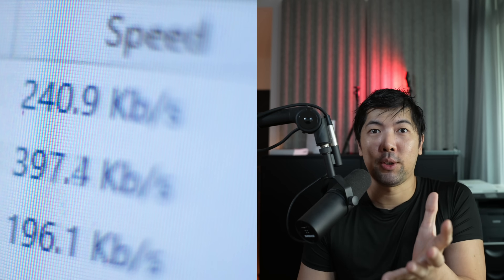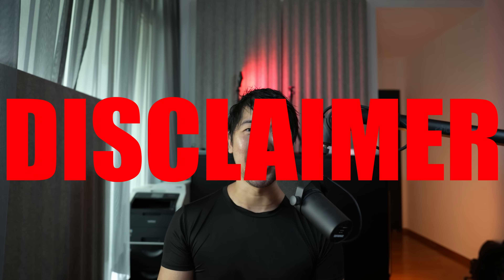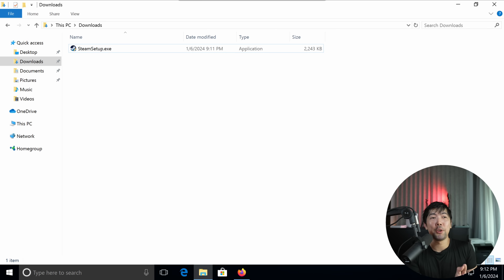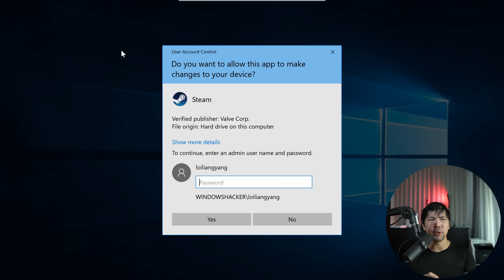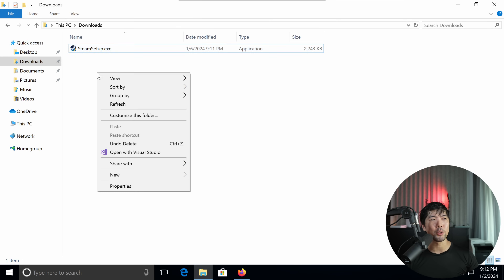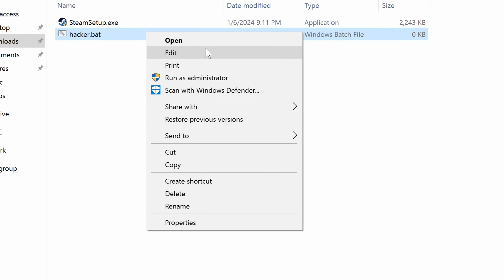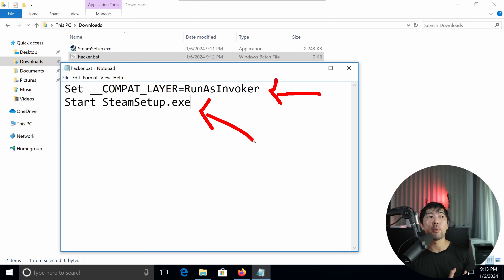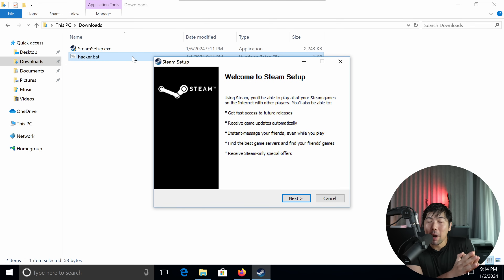Install Any Software Without Admin Rights?!